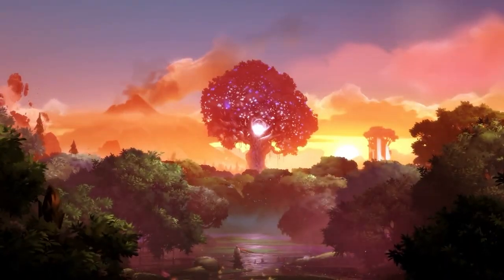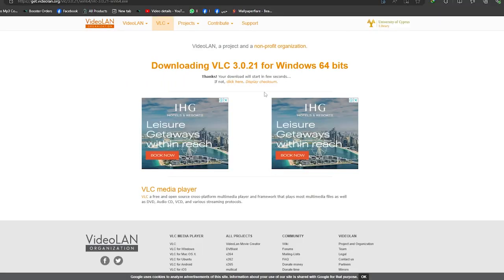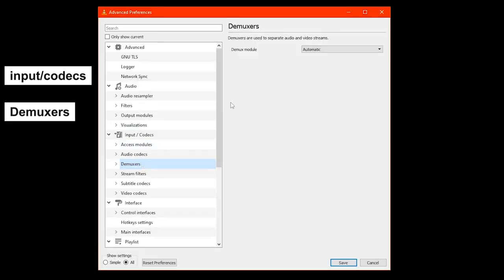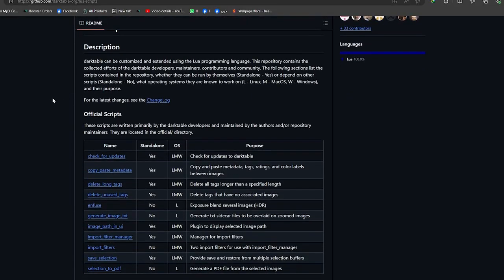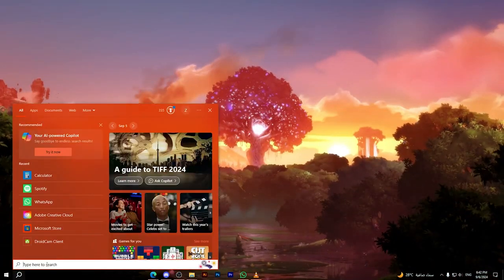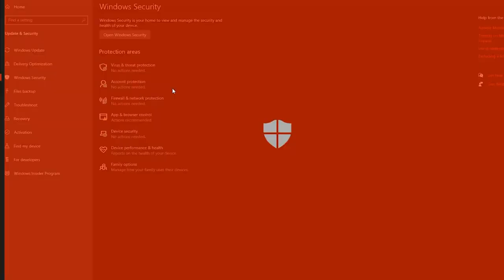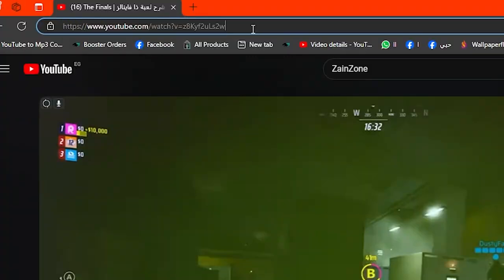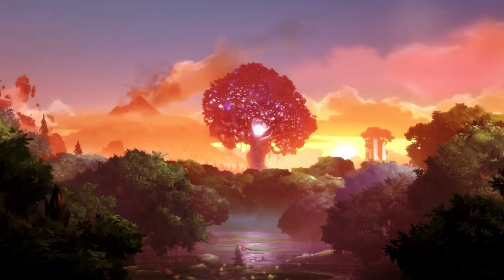How To Fix VLC Media Player Unable To Play YouTube Videos Problem (2025) Full Guide